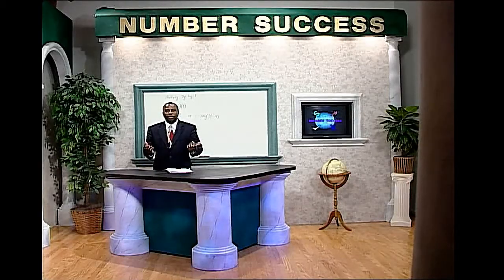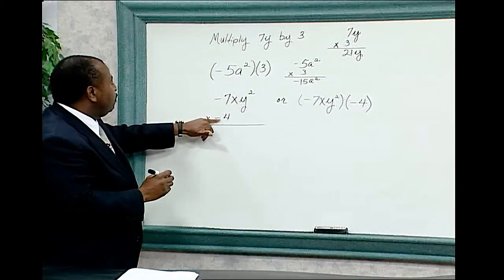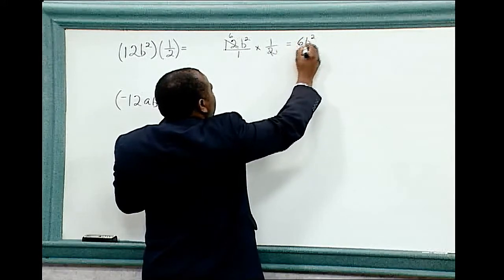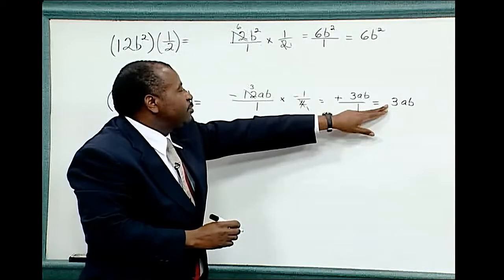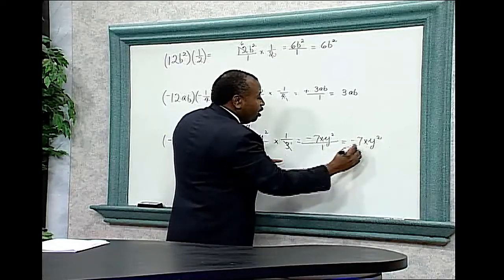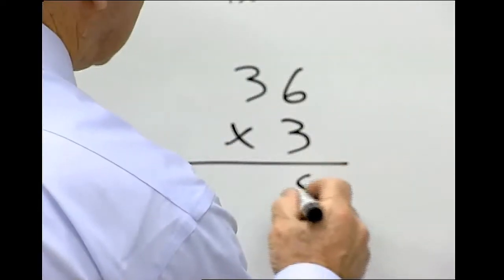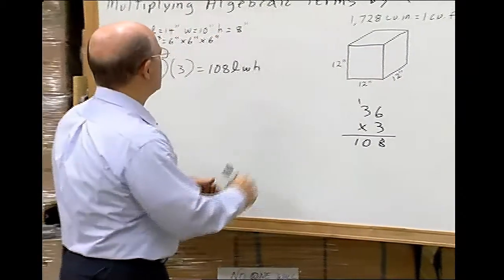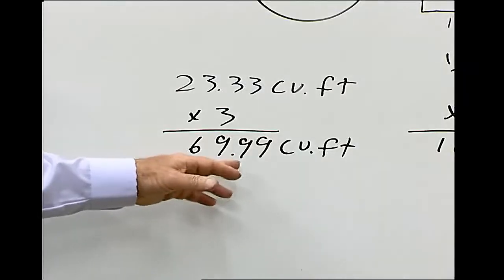Algebra II-Multiplying Algebraic Terms by a Number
Number Success Algebra II Book 10, Page 14-15.